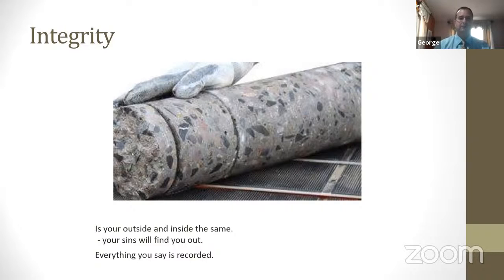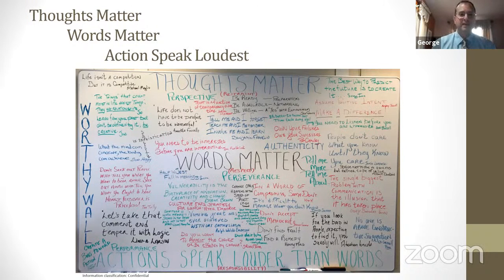Guide To Success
Troutwood Live Episode 2
Guest: George Emanuele, Wealth Management Senior Director
Company: BNY Mellon
Topic: Guide to Success
Finance Term: Ticker Symbol

In this episode of Troutwood LIVE, Troutwood teaches what a stock ticker symbol is and spotlights S&P 500 member company, BNY Mellon. Special guest, George Emanuele, shares tips for success, what it is like working at BNY, and answers students' questions like "Do you have to be a finance person to work at a bank?"

To learn more about BNY Mellon and other companies that comprise the U.S. S&P 500 stock market index, visit the Troutwood “Map of the Markets” and explore internships and careers on company specific fact sheets

Live questions answered during the live session:

- Does BNY Mellon give loans to other countries?

- Are the S&P 500 companies on the New York Stock Exchange (NYSE) ?

- Do you think another great depression could happen?

- When hiring someone what qualities would you want them to have?

- What happened that made you want to start investing? And if you could give anyone advice on how to start a successful business what would that be?

- Is BNY Mellon just one big bank or does it have lots of physical locations?

- Does BNY Mellon hire non finance? Ex: students or applicants interested in coding & computers?

- George are you working from home? And is yes, have you run into any challenges doing so?

Challenge questions during the live session:

- Can you the ticker symbol for BNY Mellon on the Troutwood “Map of the Markets”

- Can you find BNY Mellon’s headquarters on the Map?

- Can you find your favorite company’s ticker symbol?

- Choose a company. What career opportunities are they posting? Research what skills are important to learn for the opportunities?

Please share with a friend and or a family member!

⏰ Timestamps ⏰:

0:00 - Introduction
1:23 - Find BNY Ticker symbol
2:19 - What is a ticker symbol?
3:22 - Can you find BNY Mellon’s headquarters on the Map?
3:50 - George Emanuele’s Guide to success Presentation
6:50 - Keys in order to be successful
8:29 - Value of Integrity
9:50 - Over Preparedness
11:04 - Become comfortable w/ being uncomfortable
12:25 - The power of your thoughts, words, & actions
13:33 - Practice makes perfect
16:50 - BNY Mellon fun fact
18:20 - Welcoming Sharon Gaitens - Moon Area school district k-5 teacher
19:40 - Does BNY Mellon give loans to other countries?
21:00 - Are the S&P 500 companies on the NYSE (New York Stock Exchange) ?
21:52 - Do you think another great depression could happen?
22:56 - When hiring someone what qualities would you want them to have?
24:10 - What happened that made you want to start investing? And if you could give anyone advice on how to start a successful business what would that be?
25:58 - Is BNY Mellon just one big bank or does it have lots of physical locations?
26:26 - Does BNY Mellon hire non finance? Ex: students or applicants interested in coding & computers?
28:13 - George are you working from home? And if yes, have you run into any challenges doing so?
29:09 - Thank you George!

ABOUT Troutwood 👇

Troutwood provides investment and financial content that helps to remove the fear of finance and replace it with knowledge and confidence. Retirement in America is changing from employer directed to employee directed.  Our objective is to help prepare individuals for this change.  To help people learn to invest with understanding.

This channel allows us to share our passion for personal finance, the stock market,  investing, and financial planning.